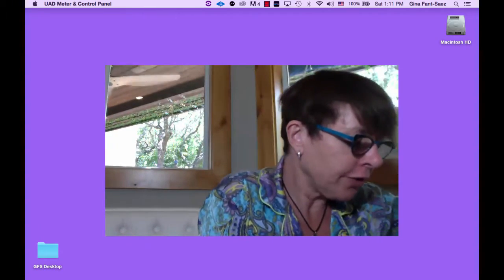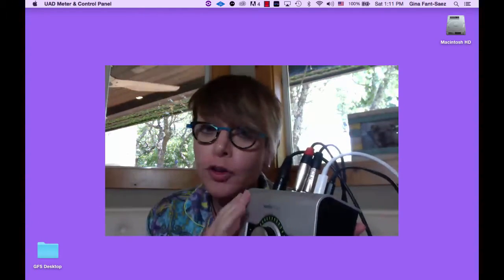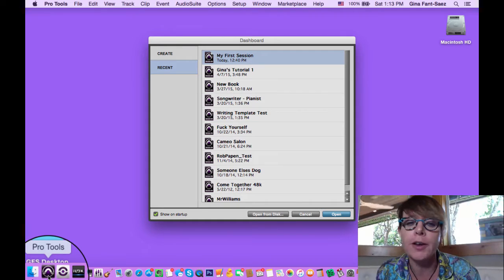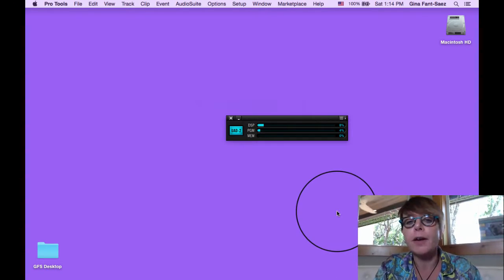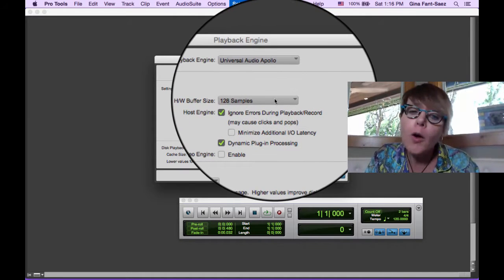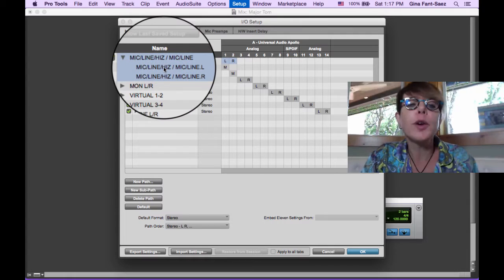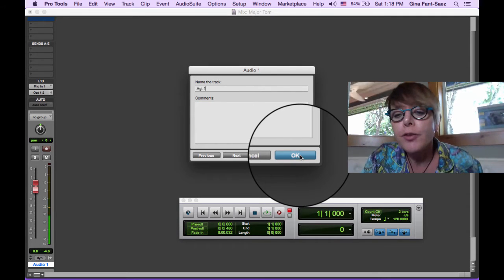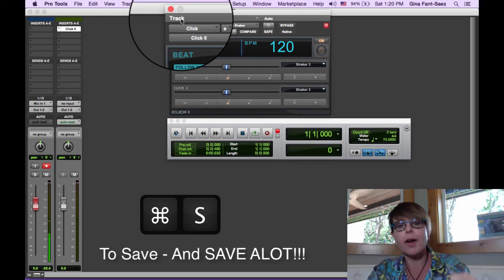Pro Tools in PJ's - Setting up to Record Audio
This is lesson 1 in setting up an audio interface and a Pro Tools session with a click track.